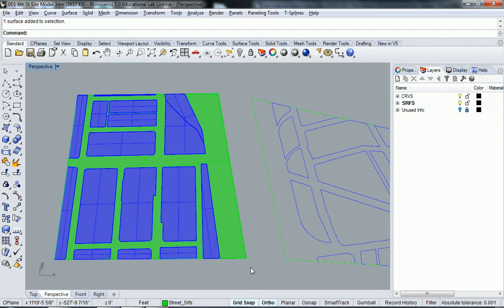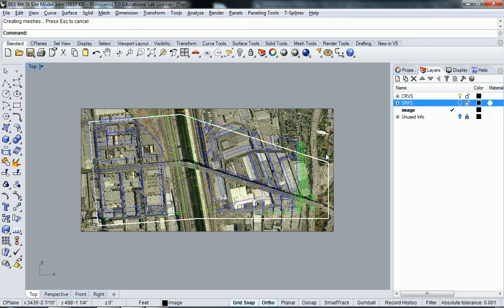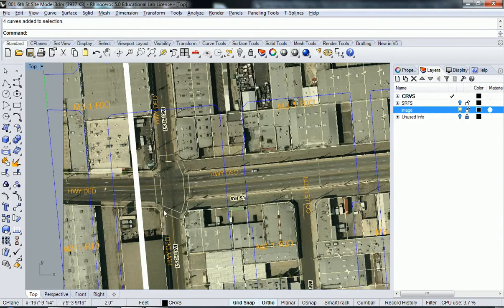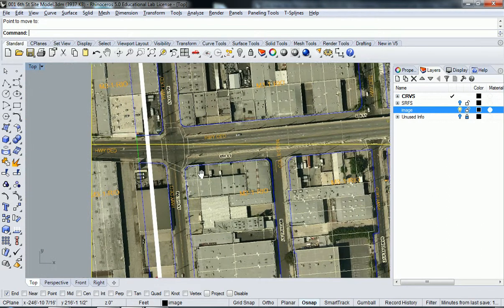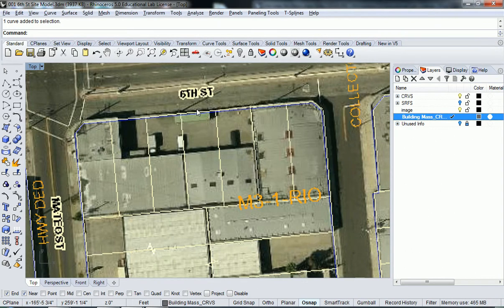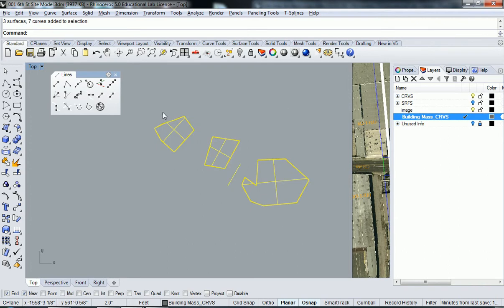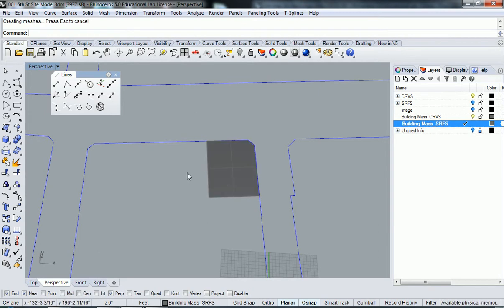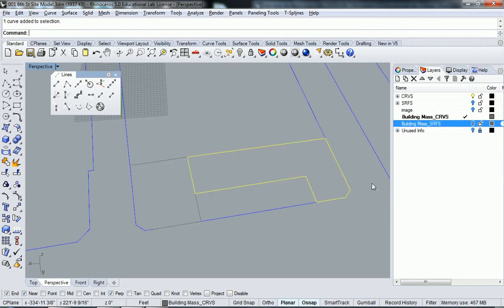24 - Rhino - Layer Management 4 Scale Building Mass